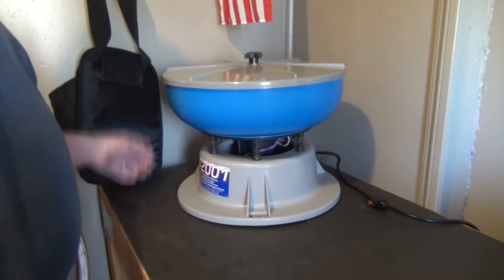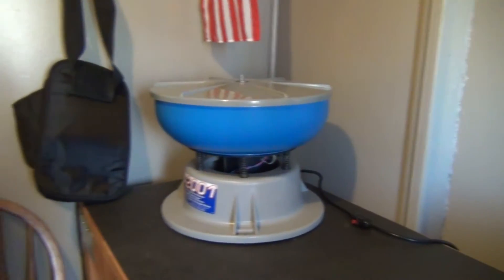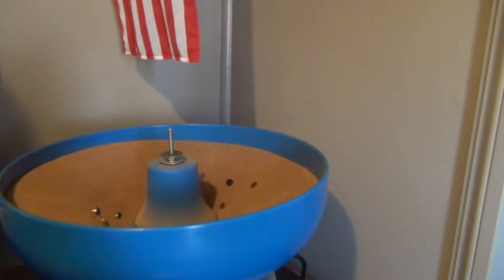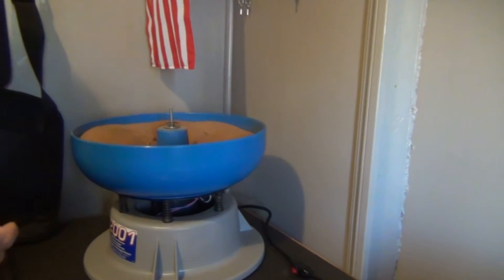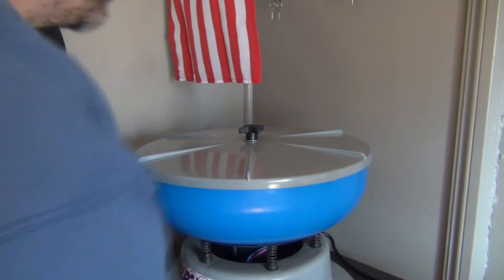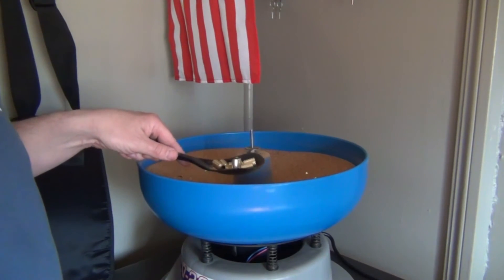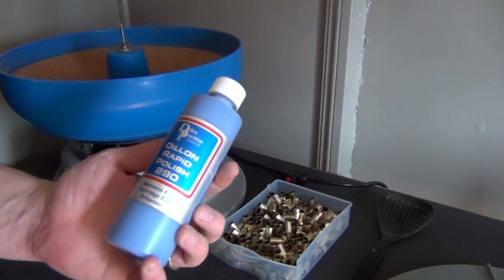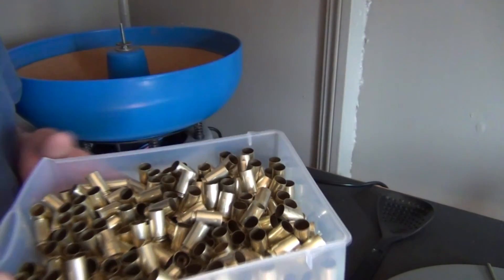Dillon CV 2001 Tumbler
Trying out my new Dillon CV-2001 tumbler. Tumbling .40 caliber brass.

I had been watching some video's on youtube to get some idea's on cleaning my brass, and to do it cheap. I ran into a channel. (Tacticaladv) He uses zilla desert blend litter made of ground walnut shells. It works really well. I wanted to give him a little shout out, and thank him for uploading his video on this subject.